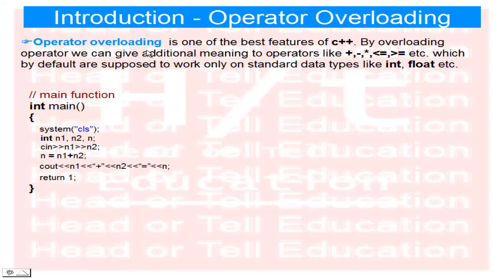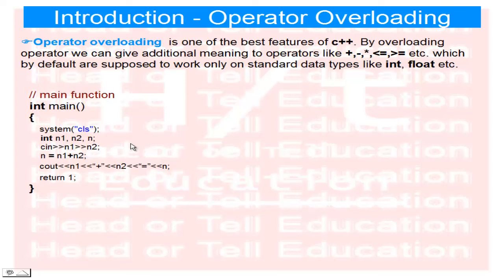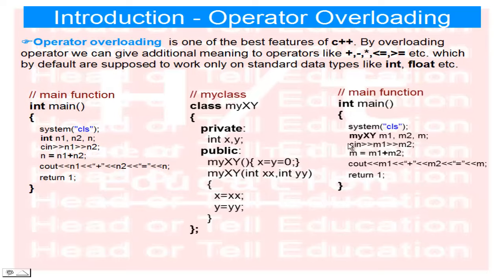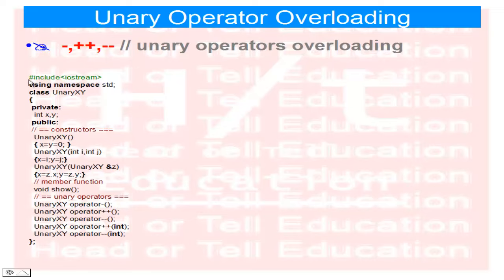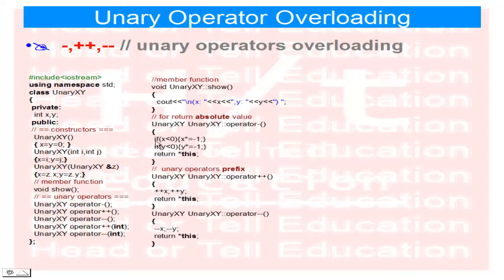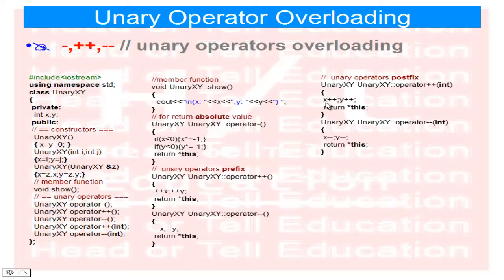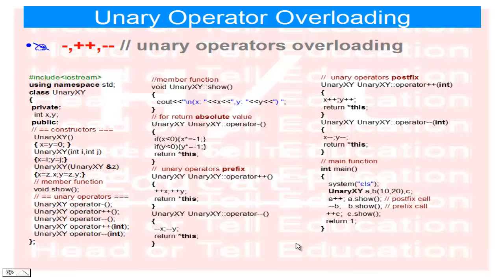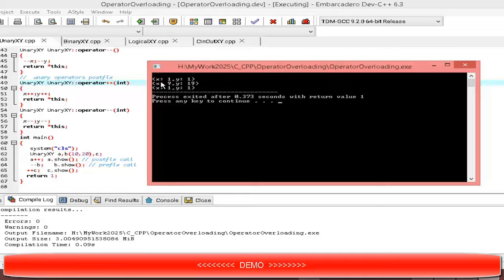operator overloading (unary operator) in c++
We learn, what is operator overloading. How write function for operator overloading in c++. Operator overloading is one of the best features of c++. By overloading operator, we can give additional meaning to operators like +, -, *, =, = etc. which by default are supposed to work only on standard data types like int, float etc. Unary operator, Binary operator, Logical operator and insertion and extraction operator. Hope tutorial will help to understand operator overloading C++ language with demo.